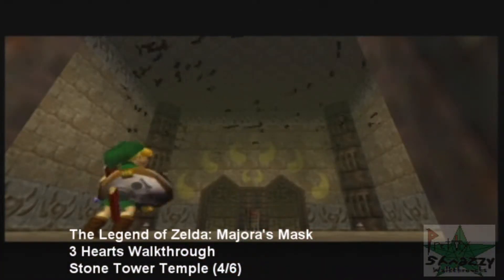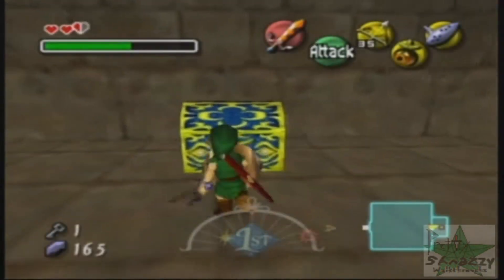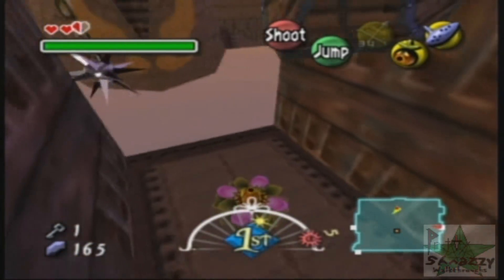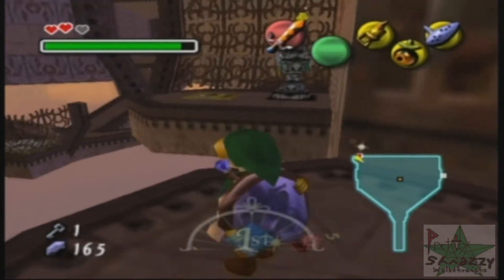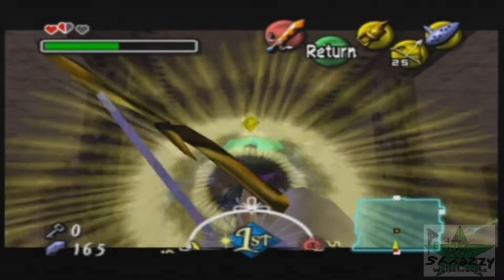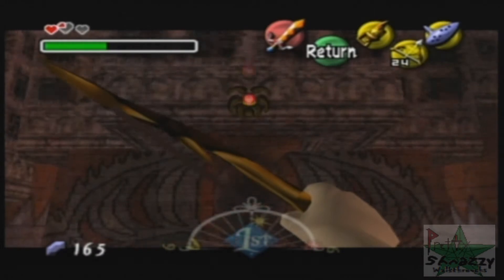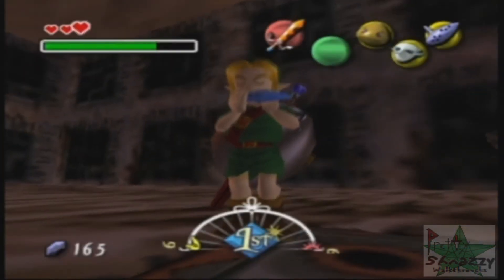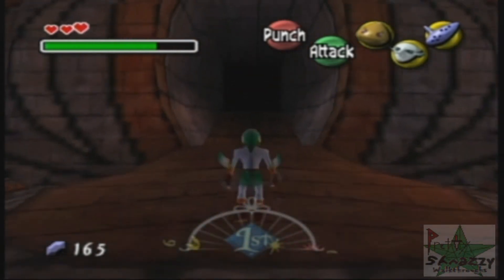The Legend of Zelda: Majora's Mask - 3 Heart Walkthrough - Stone Tower Temple (4/6)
The second sub boss, Gomess and up to flipping the temple again.